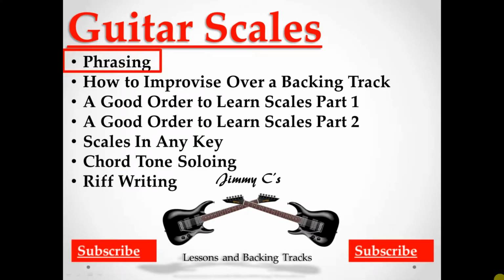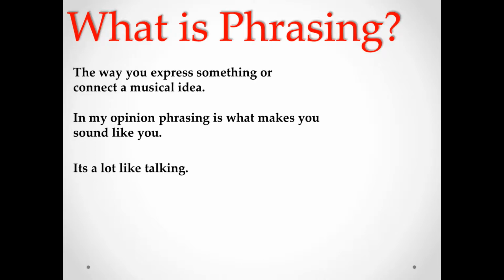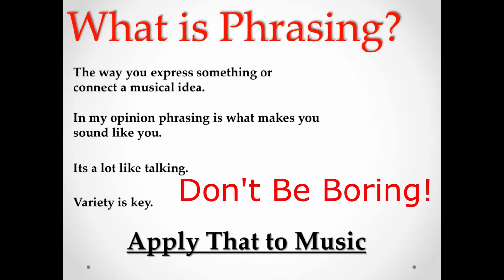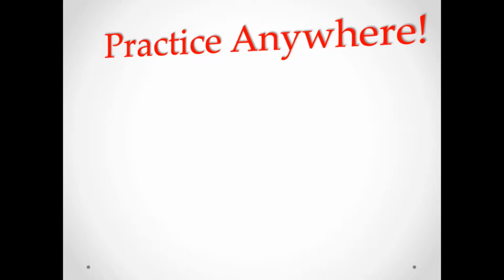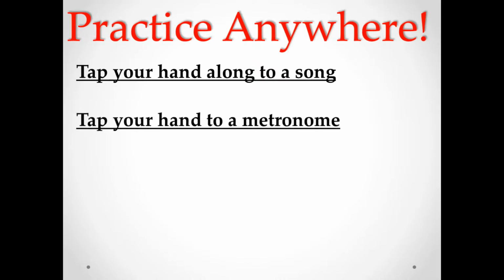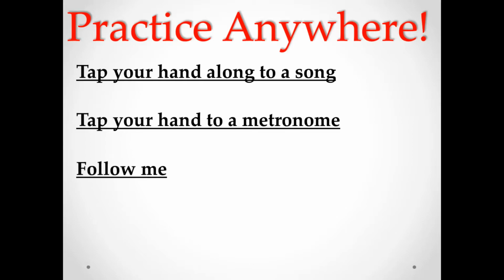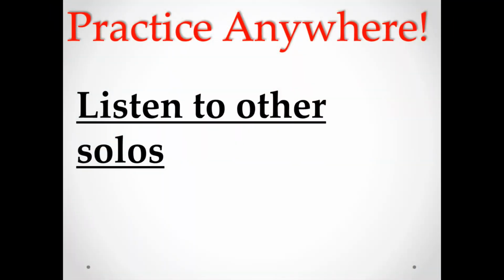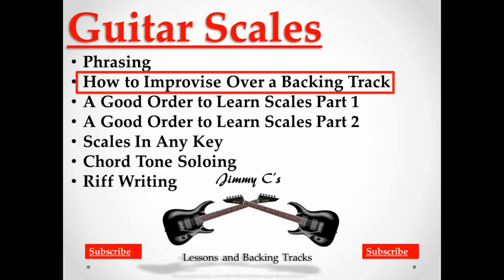Phrasing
In this lesson we will look at phrasing.  What it is and how you can practice it.

For my complete guitar course check out the playlists below.  There is a link at the end of each video that will take you to the next lesson.